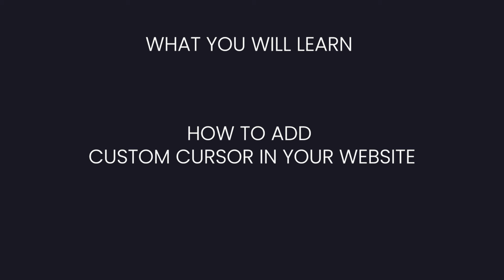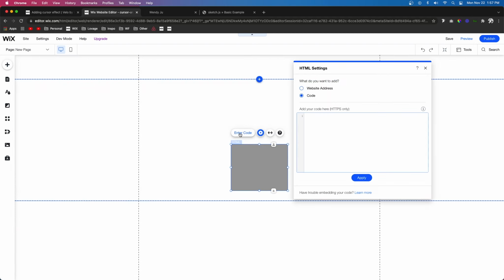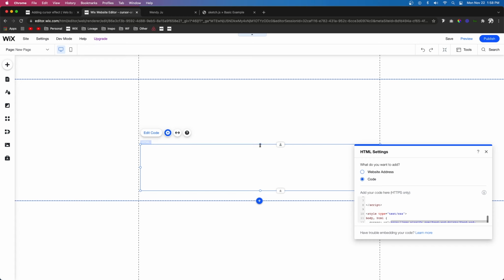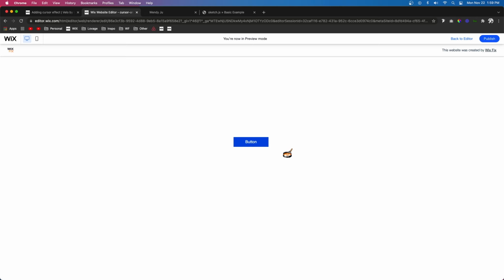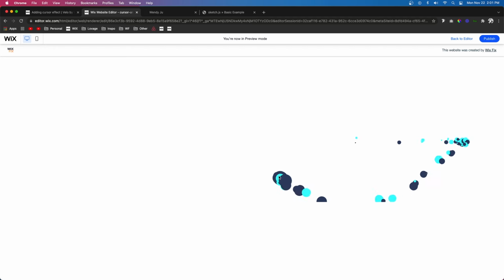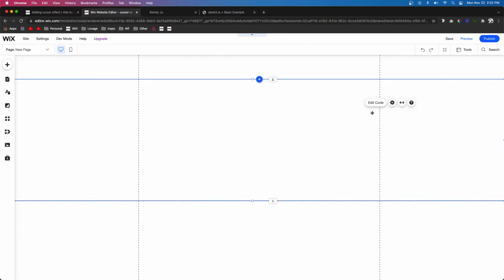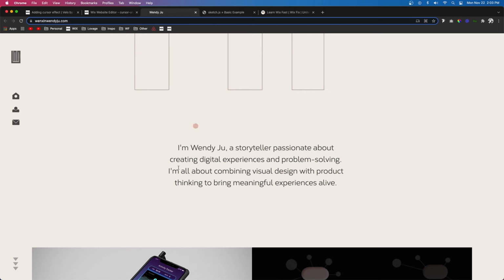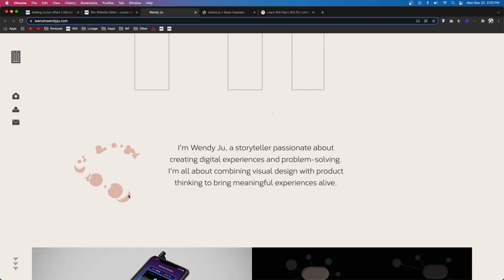How to Create a Custom Cursor Effect in Wix | Wix Fix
In this video, you will learn how to create a custom cursor effect on sections of your website using HTML iFrames in Wix.